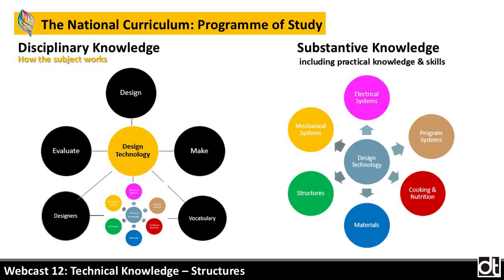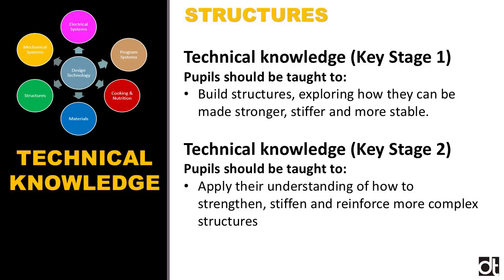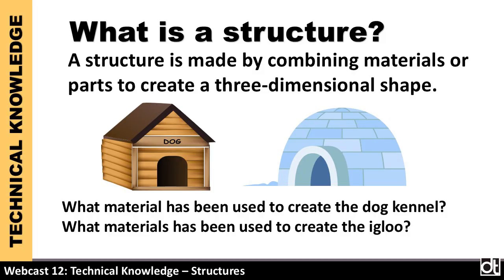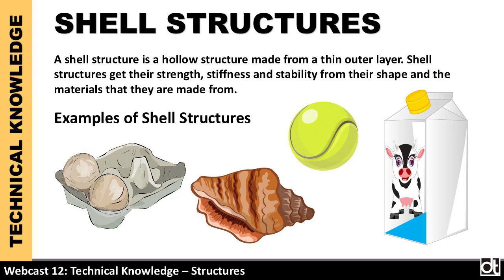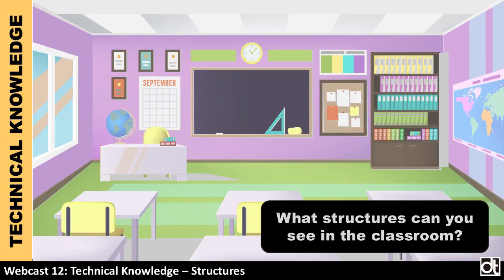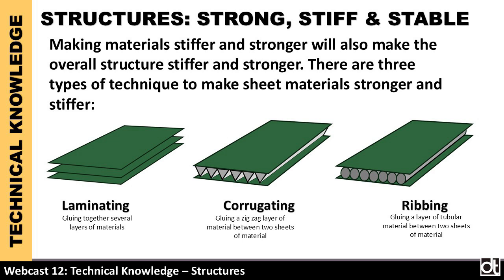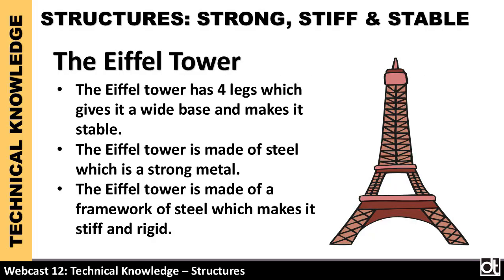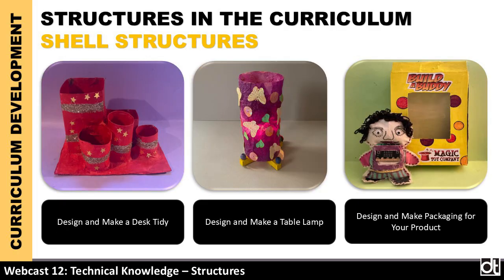Teaching Structures in Key Stages 1 & 2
Design Technology CPD – Technical Knowledge - Structures
This webcast focuses on teaching and learning about structures in key stages 1 & 2.
This webcast is part of a series of webcasts written and delivered by Laurence Keel for PrimaryDT  that covers design technology in English primary schools. Once complete, these webcasts will cover all aspects of design technology in primary schools. These webcasts are designed to support school leaders, subject leaders and teachers in delivering high quality outcomes for children in this subject. These webcasts can be used for individual professional development or used as part of whole-school professional development in design technology.
Free resources to accompany these webcasts can be downloaded from the PrimaryDT